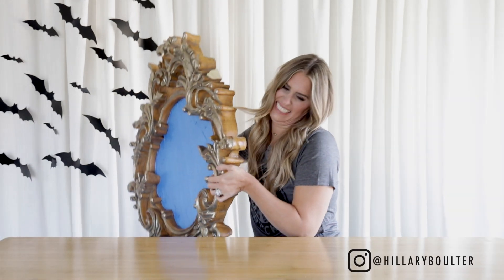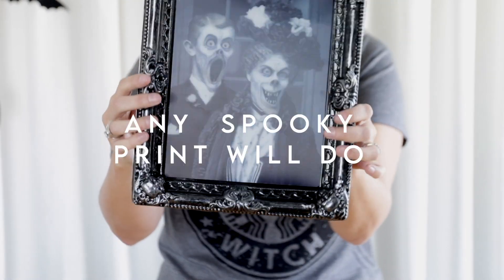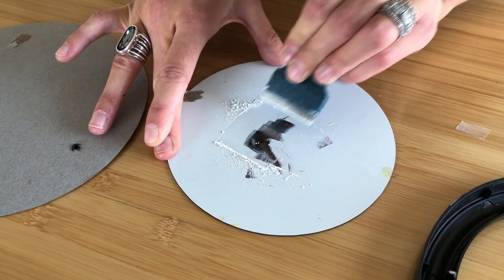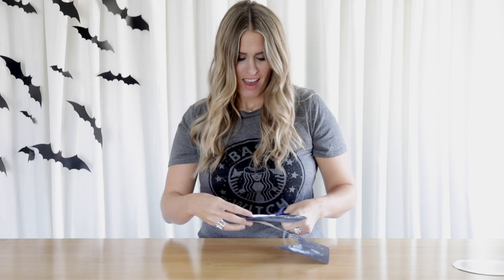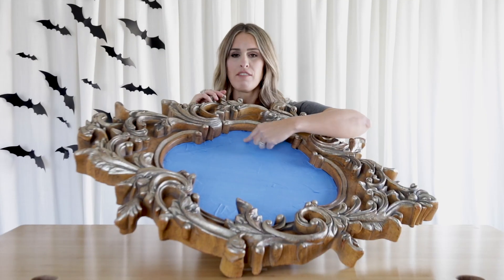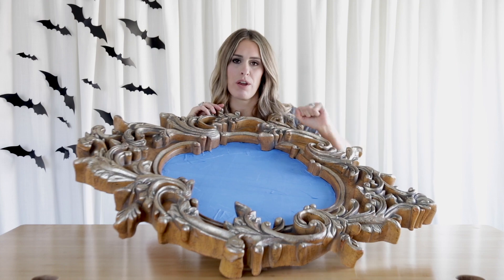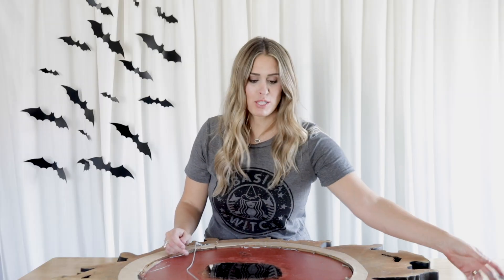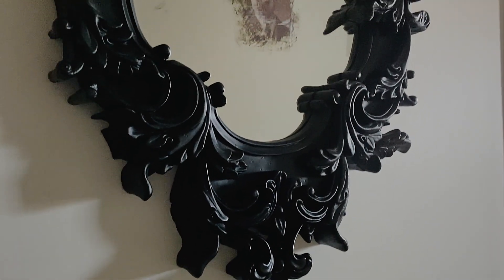31 days of Halloween 2020 | DAY 4 | HALLOWEEN DECOR 2020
DAY 4 in our "31 days of halloween 2020"  series with two spooky Halloween mirror DIY's from Hillary! Armed with supplies from Dollar tree and Michaels, Hillary creates two pieces of halloween wall decor that is gonna knock your halloween decor loving socks right off!

2020 just got a whole lot better---well, at least for the next 31 days it did! ;)

Hillary and Sara bringing you 31 days of halloween which means a NEW DIY EVERY DAY FOR 31 DAYS IN 2020!!! Halloween decorations, easy halloween diy's, dollar tree halloween decor, and tons of halloween DIY ideas!

ITEMS USED IN THE VIDEO:
(we shopped all over but anything we couldn't find links for online, we found similar items for you to shop easily on Amazon!)

SMALL MIRROR:

LARGE MIRROR:
thrifted, but here's a similar one!

Amazon Store front